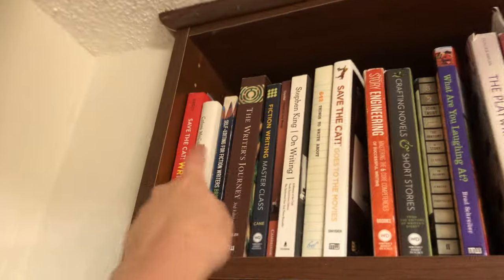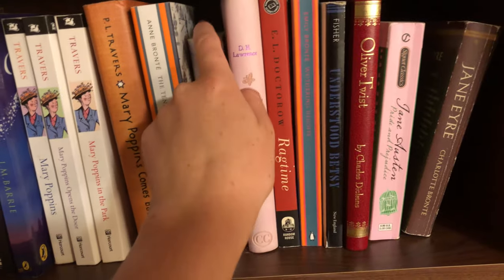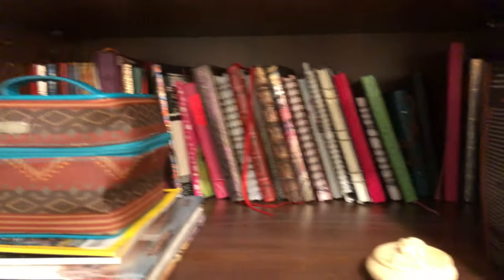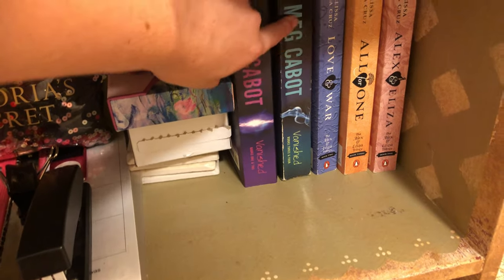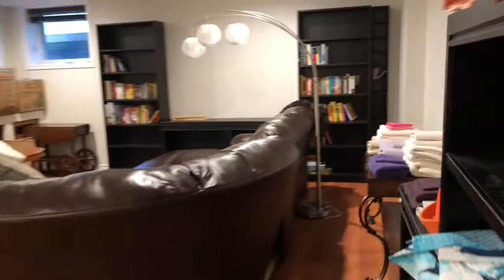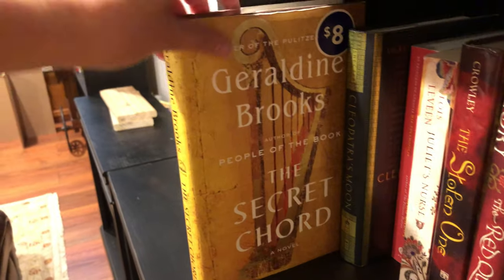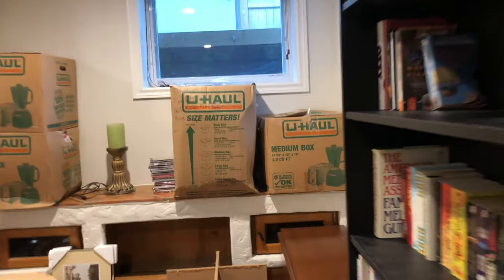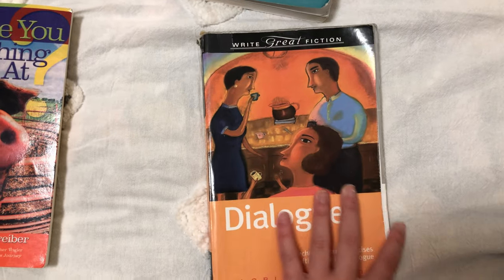BOOKSHELF TOUR 2021 | how I organize my bookshelf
I've moved...so it's time for a new bookshelf organization system. I thought I'd do a 2021 bookshelf tour (but it's a bit chaotic). So this is how I arrange middle grade, YA, adult, historical fiction, and non-fiction books!
How do you arrange YOUR bookshelves?

I'm Nicole Wilbur and I'm a writer and "story nerd", which basically means I love analyzing books, movies, and shows to death. I make videos about becoming a better writer, and diving deep into why my favourite stories *worked*. :)

Land Acknowledgement
The land I record my videos on is the traditional territory of the Mississaugas of the Credit, the Anishnabeg, the Chippewa, the Haudenosaunee and the Wendat peoples. I honour and acknowledge the Indigenous peoples who continue to inhabit this incredible land.